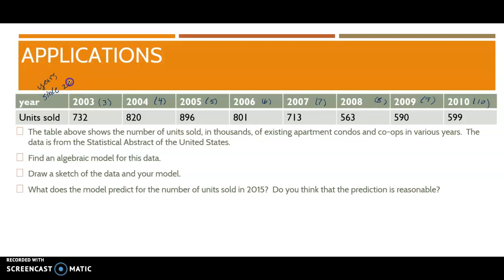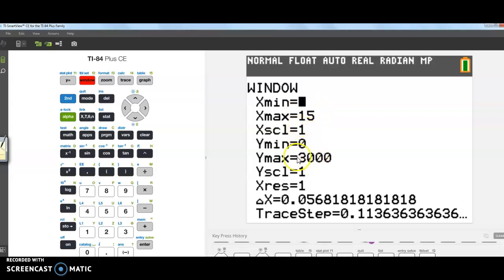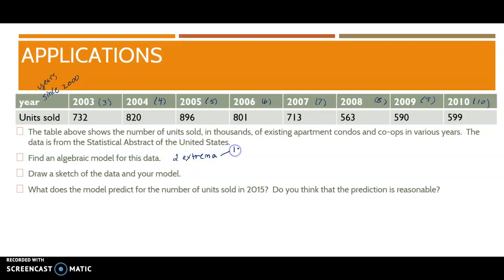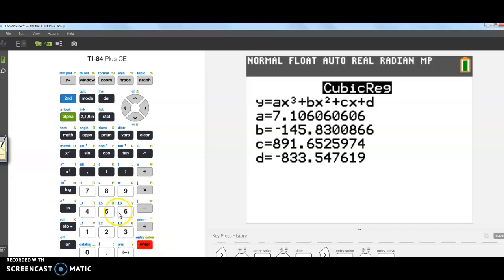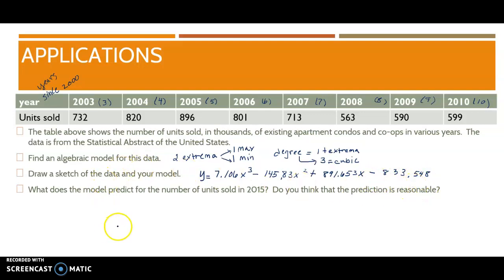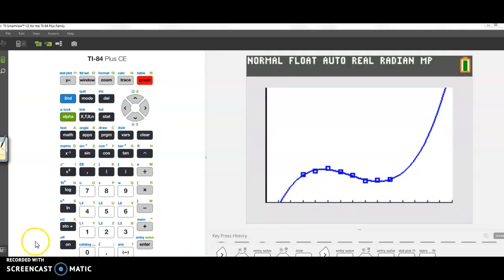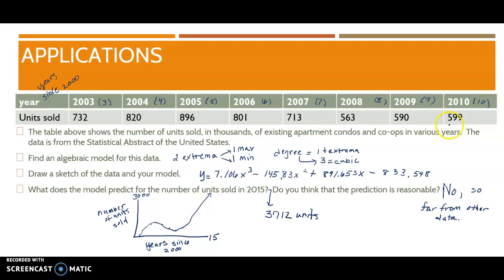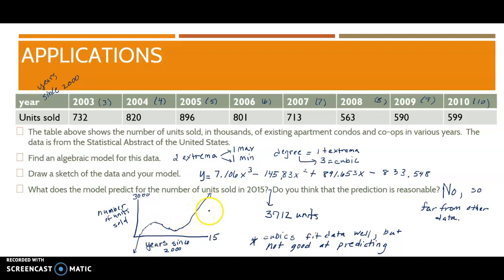College Algebr: Cubic Regression